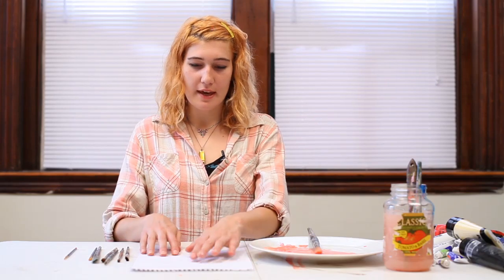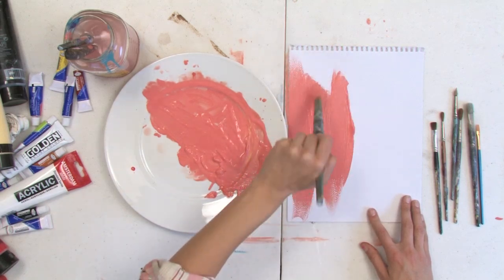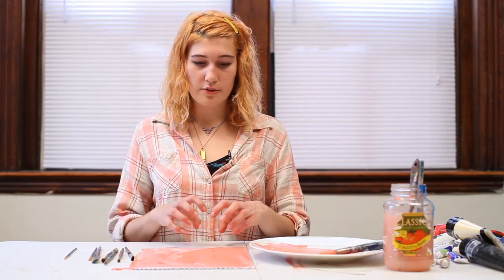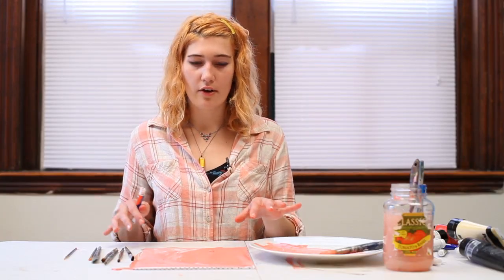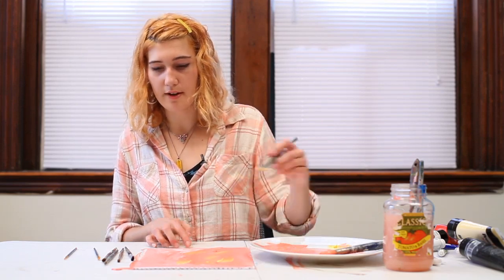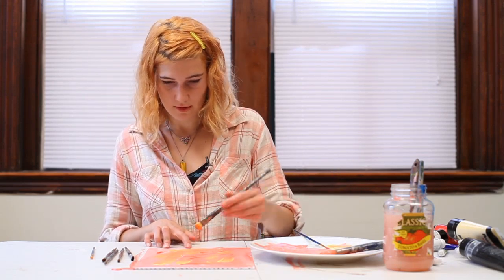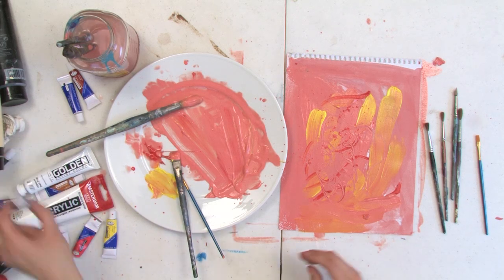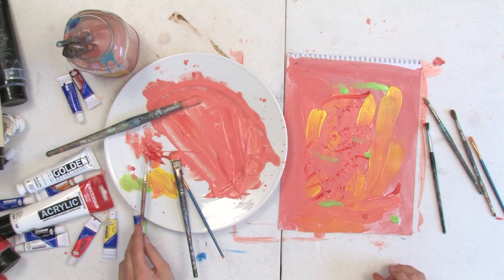DIY, Easy Painted Art on Canvas : Painting Techniques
Not all painted art on canvas needs to be overly complex and hard to pull off. Learn about do it yourself easy painted art on canvas with help from a graduate of the Maine College of Art in this free video clip.

Series Description: Painting is a great method for expressing yourself in a creative way that can not only make others happy, but yourself as well. Learn about painting techniques with help from a graduate of the Maine College of Art in this free video series.